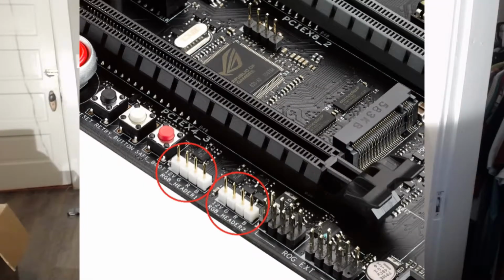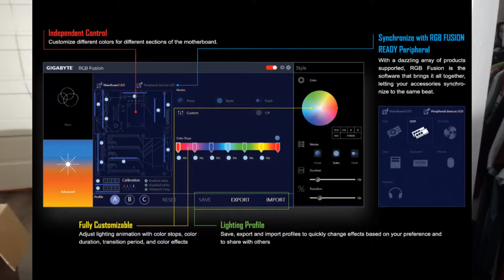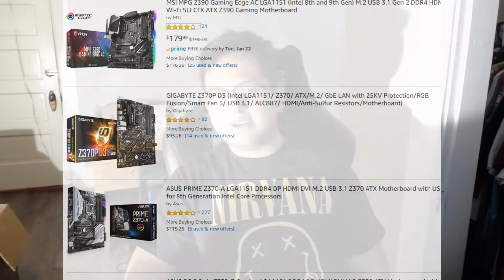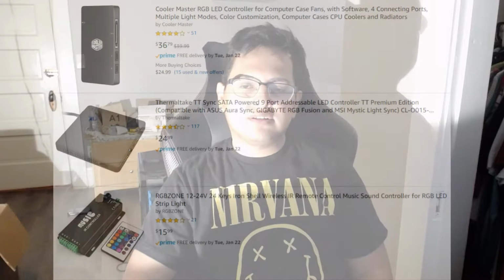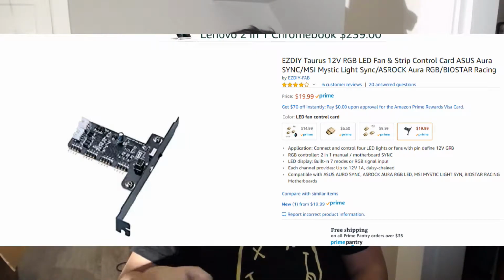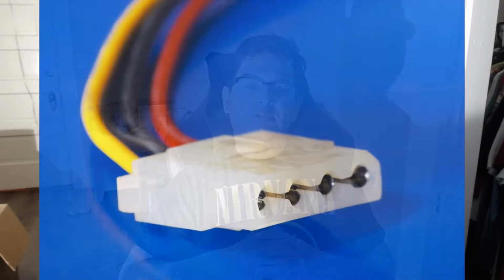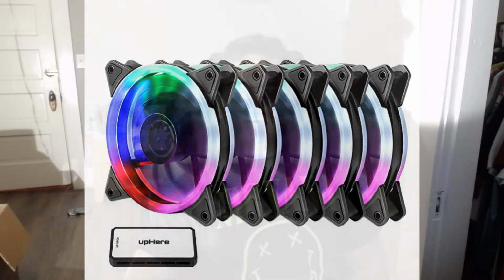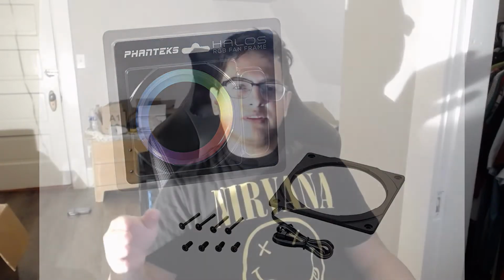BEST ULTIMATE GUIDE FOR RGB LIGHTING FOR BEGINNERS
This is hands down the best RGB guide for lighting for beginners on youtube.